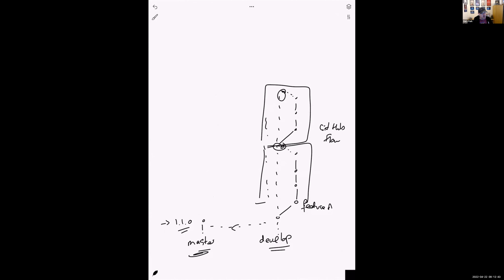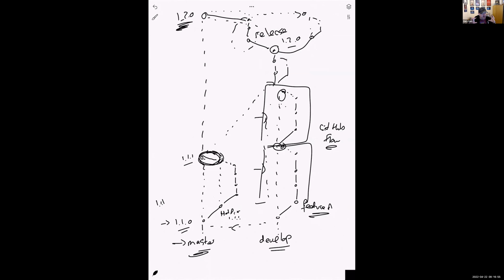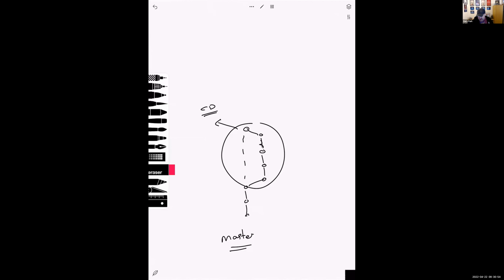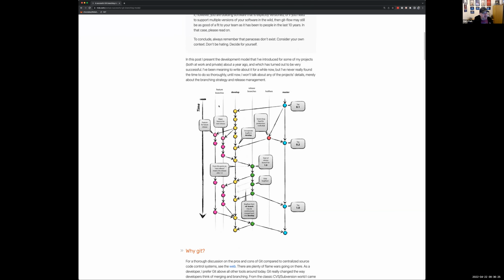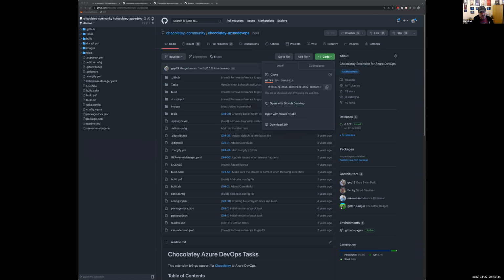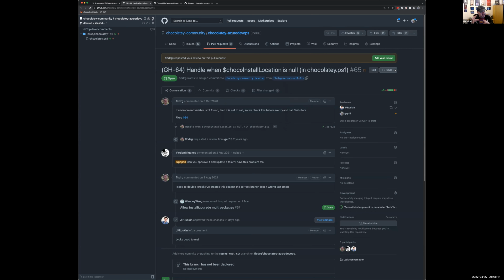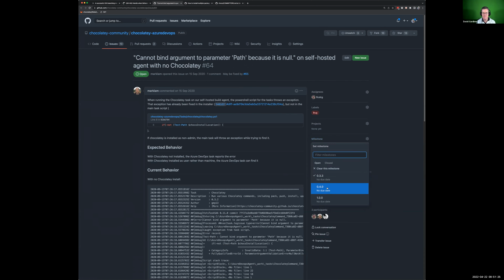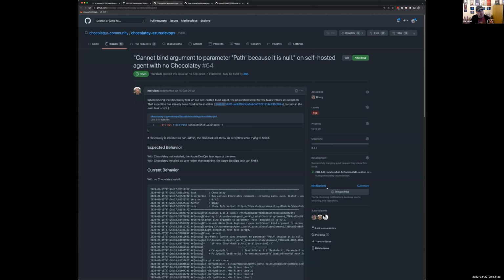Chocolatey Community Discussion - GitFlow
In our Discord Server the topic of GitFlow came up, both in terms of how it works, and why we use it on some of the repository on GitHub for Chocolatey.

Rather than attempt to reply to the message to explain the reasoning in text, I suggested that we have a conversation about it in a Zoom meeting.  I was joined by a couple of Community Members, and attempted to answer all the questions that they way.

This is the recording of that meeting.  If you want to discuss this further, jump into the Discord Server, and we can have a chat, or we can jump on another Zoom session to discuss further.